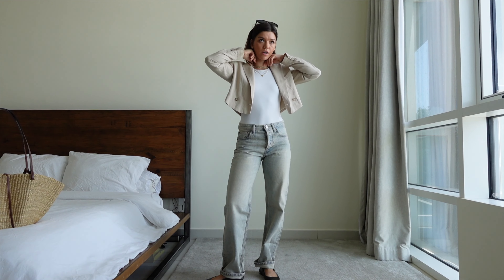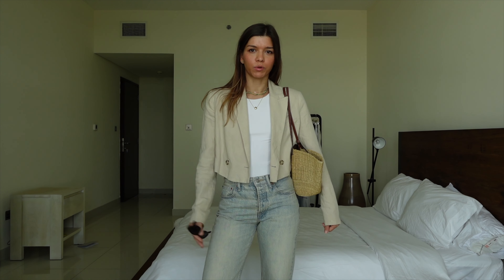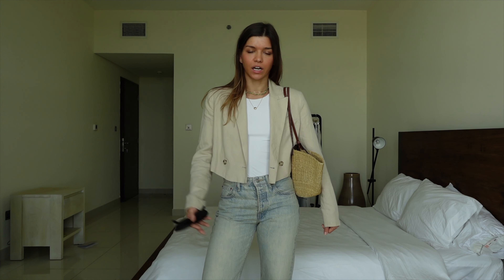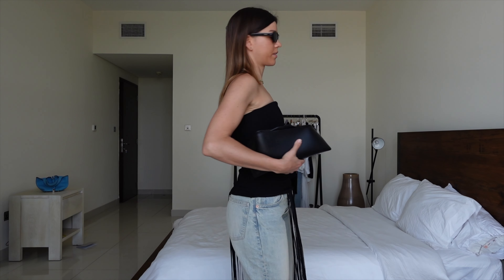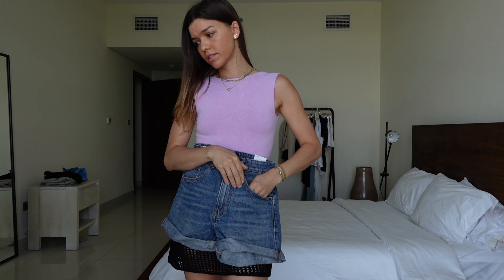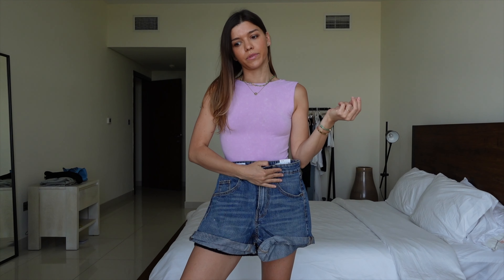ZARA SUMMER 2024 is amazing! TRY ON HAUL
in this episode 56 I am sharing with you my Zara haul, what I loved from Zara to add to my summer wardrobe, this haul I see as more of a luxury and not bare necessity, Zara items are great to add a fresh touch to a luxury wardrobe, who doesn't love some style finds bargains

LUXURY SUMMER HAUL
I WENT SHOPPING FOR THE VICTORIA BECKHAM X MANGO COLLAB!

Zara codes:

red dress 5039/330
cargo shorts 8073/039
black blouse 2560/934
mary jane flats 2532/210
vanilla skort 7385/407
vanilla top 2010/816
fringe top 5584/156
jeans 8197/026
blue denim shorts 5520/077
pink body 1014/314
brown sandals 2600/310

SIZE REFERENCE, I usually wear XS or S, jeans 24/25
bust: 83 waist: 58 hips: 90

Anastasia x